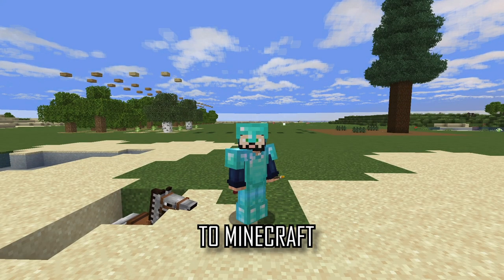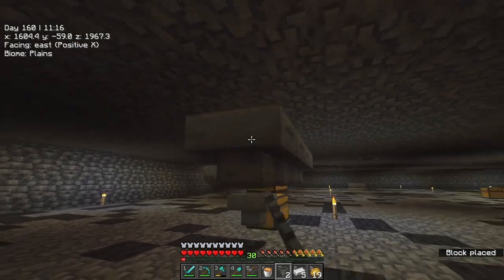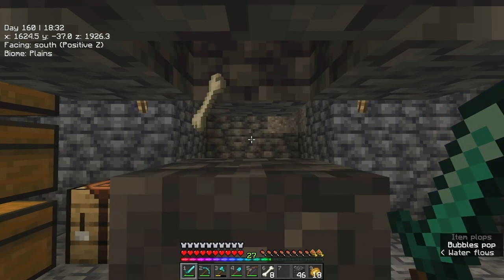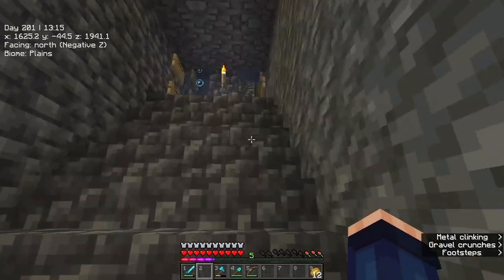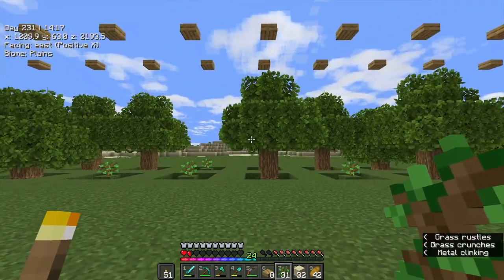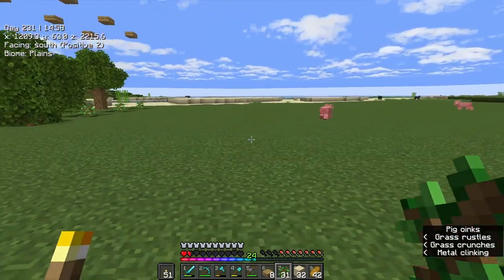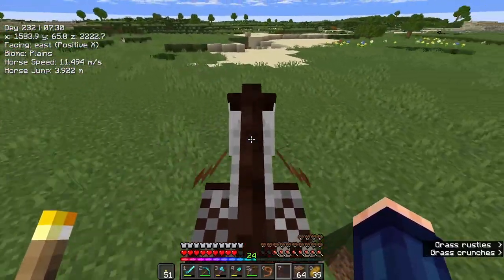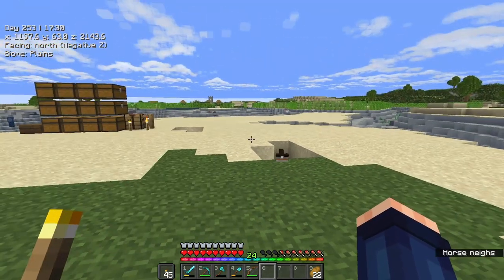I built a BIG Wood Farming Area in Minecraft 1.20 Survival